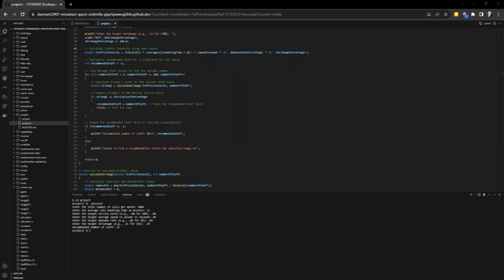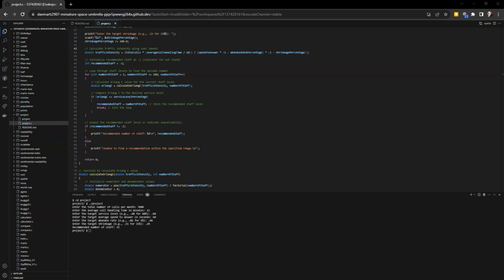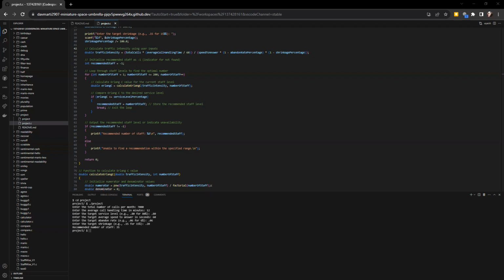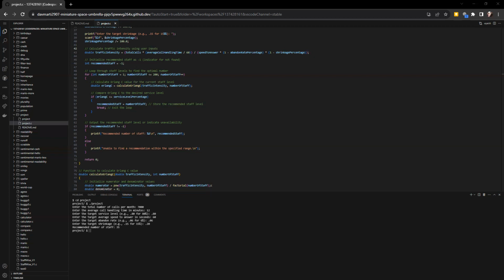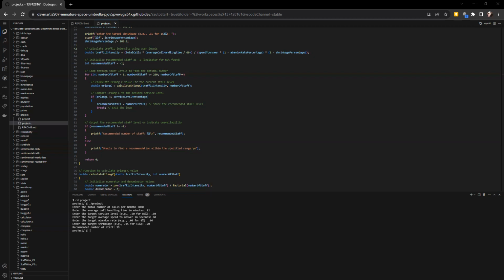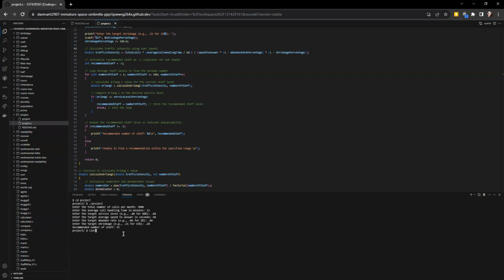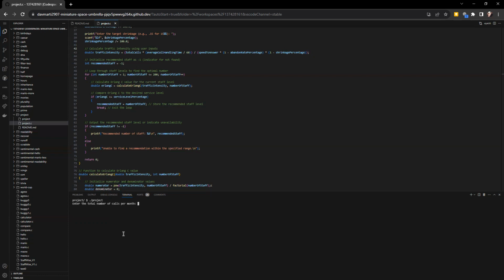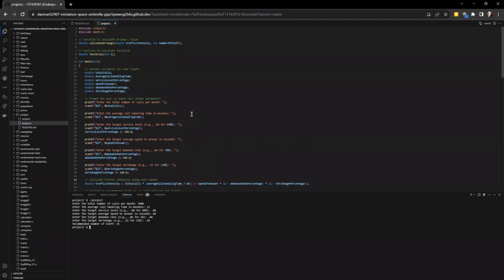CS50 StaffWise - The Smart Staff Recommendation Tool for Service Desks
"StaffWise" is a sophisticated yet user-friendly software tool designed to empower service desk managers. By inputting key operational metrics like call volume, average handling time, and service level targets, the program uses mathematical algorithms to recommend the optimal number of staff required to meet these goals efficiently. Whether it's minimizing caller wait times, optimizing resource allocation, or enhancing customer service, "StaffWise" is your go-to solution for informed staffing decisions in service desk environments.